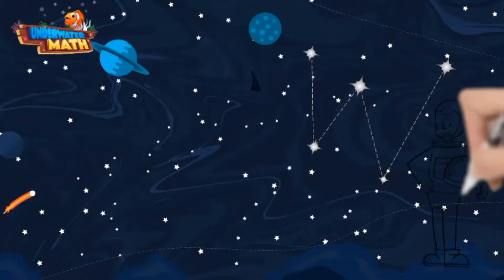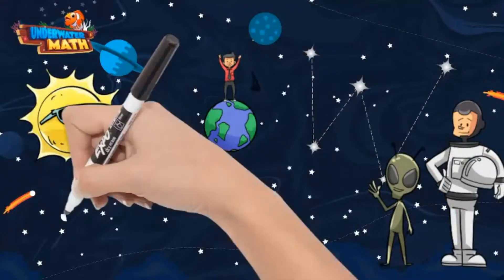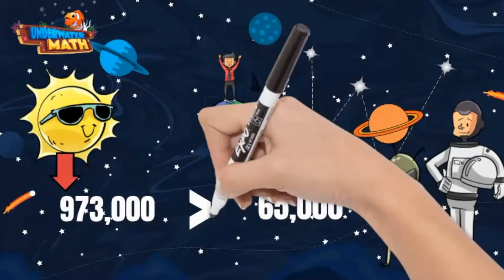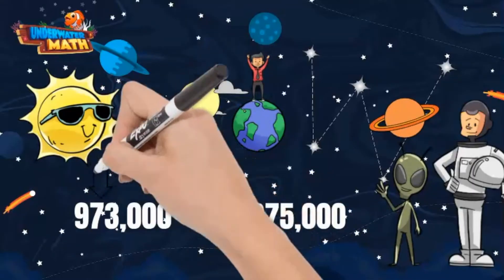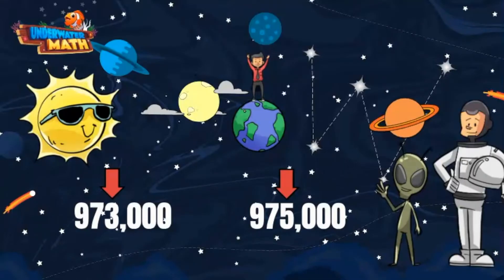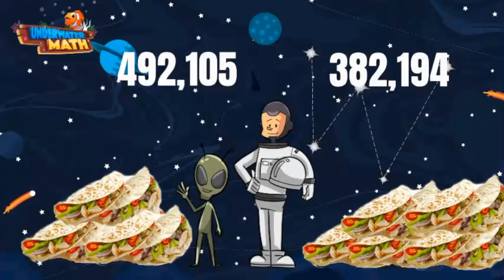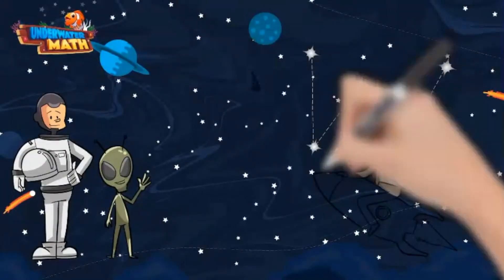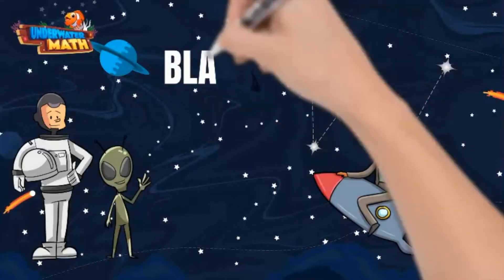Compare Numbers to 1 Million | 4th Grade Math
Underwater Math provides engaging learning solutions for students. This video helps students compare whole numbers up to 1 million using place value charts and number lines.  Great for 4th-grade math students. Florida Math Standard NSO.1.3